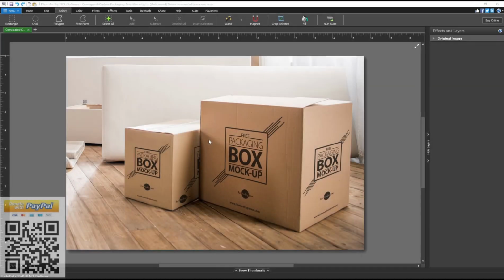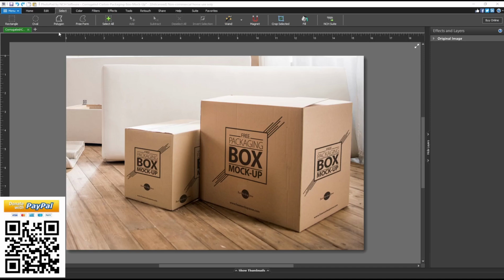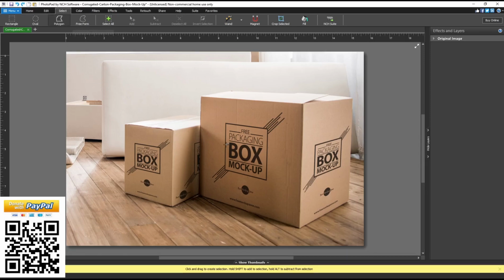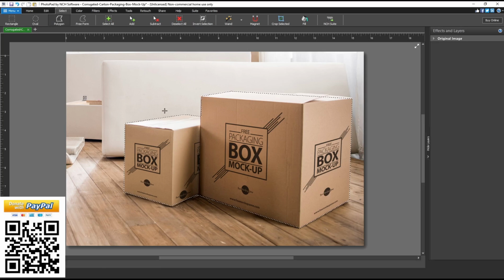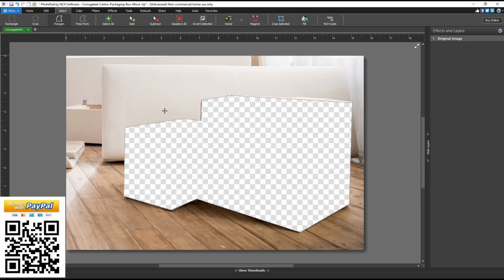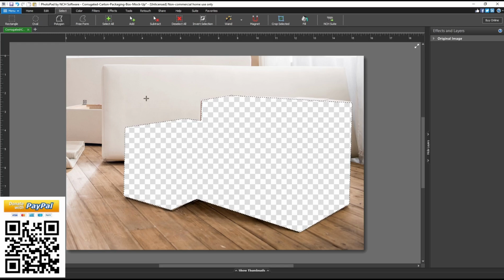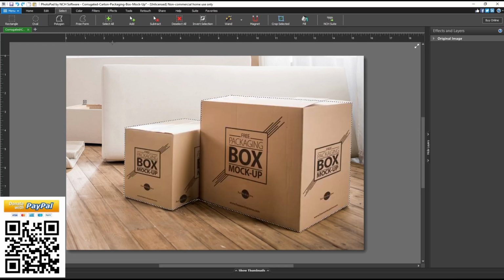PhotoPAD How To Delete Selection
Learn how to easily delete selections in PhotoPAD with our step-by-step guide. Enhance your editing skills and improve your photo editing process with PhotoPAD.